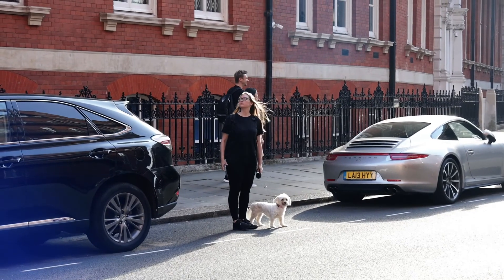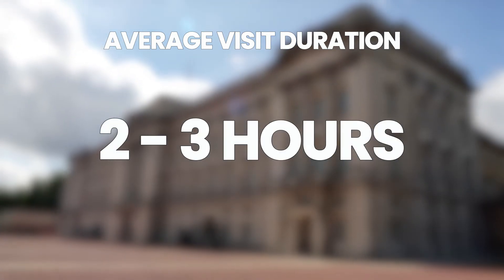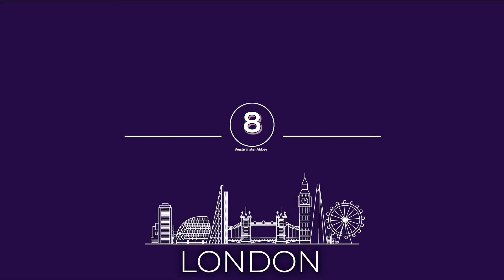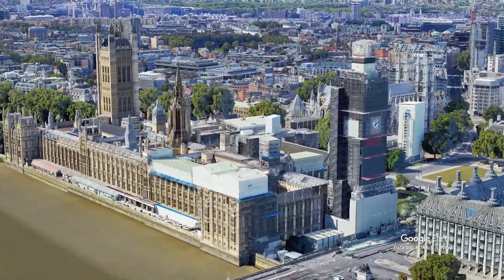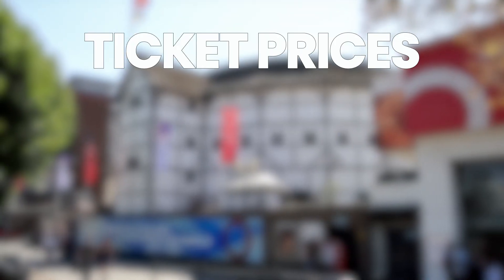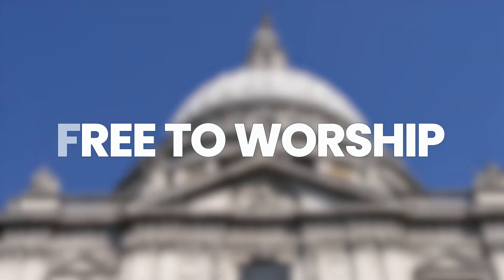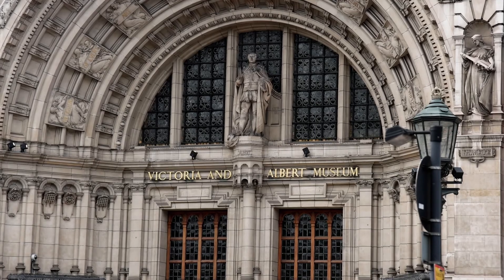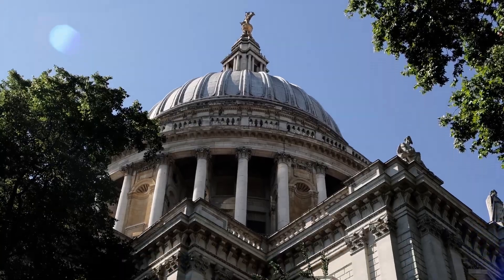TOP 10 THINGS TO DO IN LONDON (You DO NOT want to miss these!)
Looking for the best things to do in London?  In this London travel video, we give you practical information for what to do in London.  Planning a trip to London can feel overwhelming because there is so much to see and do in the city, but our London travel guide has you covered with the perfect list of London’s top attractions.

CHAPTERS:
00:00 Intro

00:30  10.  Buckingham Palace
Buckingham Palace is known around the world as the home of the British monarch.  Visitors to the palace can expect to see the state rooms.  Buckingham Palace is also known for its changing of the guard ceremony.

01:35  9.  Hyde Park
Hyde Park is is the largest of the royal parks. A trip to London isn’t complete without a walk through Hyde Park.  Be sure to check out Speakers Corner and Serpentine Lake.

02:34  8.  Westminster Abbey
Westminster Abbey is one of the most important Gothic buildings in England.  It has hosted coronations and royal weddings, and is the final resting place of 17 monarchs.

03:32  7.  Big Ben and the Houses of Parliament
Arguably the most famous clock in the world, Big Ben is the nickname for the Great Bell of the famous clock.  If you are interested in learning more about the UK parliament, take a tour of the Houses of Parliament.

04:26  6.  Shakespeare’s Globe
Shakespeare’s Globe is a theater and cultural landmark located along the River Thames.  You can experience Shakespeare’s Globe in several ways, through a guided tour or by attending one of their many plays.

05:10  5.  Harrods
Harrods is one of the most famous department stores in the world.  Located in Knightsbridge, Harrods is a high end luxury shopping destination.  Even if you don’t plan on buying anything, a visit to Harrod’s is a fun experience.

05:40  4.  St. Paul’s Cathedral
St. Paul’s Cathedral is an Anglican cathedral known for hosting the wedding of Prince Charles and Princess Diana.

06:22  3.  Borough Market
London is known for its fabulous markets.  If you only have time to visit one market in London make it Borough Market.  Borough Market is one of the largest and oldest markets in London.  If you have more time in London, check out our top 7 London Markets vlog.

07:05  2.  V&A Museum
London has plenty of world class museums from the British Museum to the Science Museum, Natural History Museum, and Tate Modern. If we only had time for one museum, we’d make it the V&A.  The Victoria and Albert Museum is the world’s leading art and design museums housing over 2.8 million objects.

07:44  1.  Tower Bridge
Tower Bridge is one of London’s defining landmarks.  Often mistakenly called  London Bridge, Tower Bridge is one of the most recognizable structures in the world.

08:24  Closing

Those are our top 10 things to see in London.

*Camera Bags
*Cameras
*Drone
-DJI Mavic Air
*GoPro
*Lenses
*Laptops
-2021 Apple MacBook Pro (Ali's laptop)
-2020 Apple MacBook Air (Holly's laptop)

Travel Vlog # 164 | London, United Kingdom | Filmed September 2022